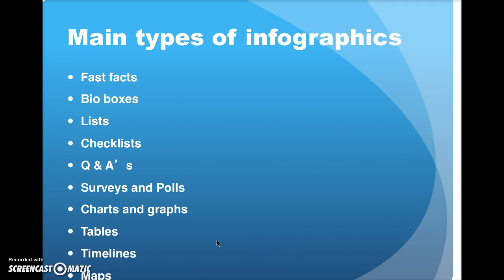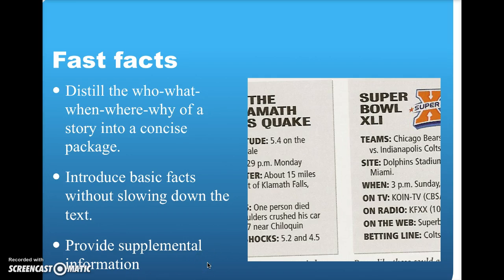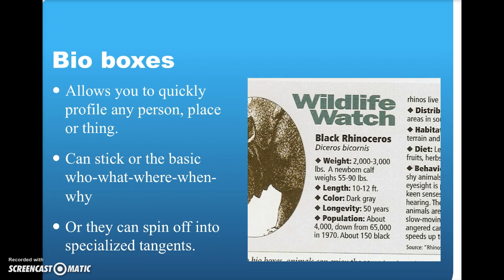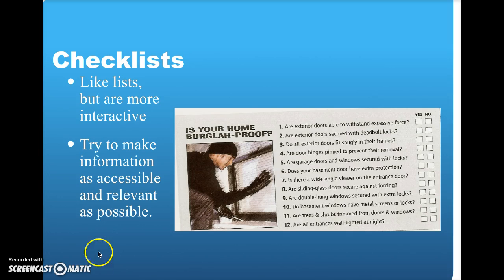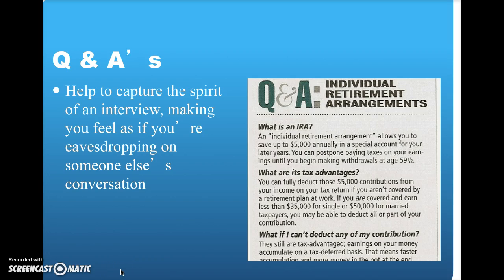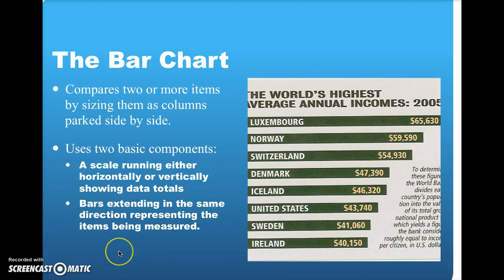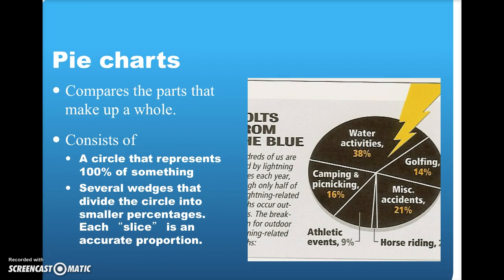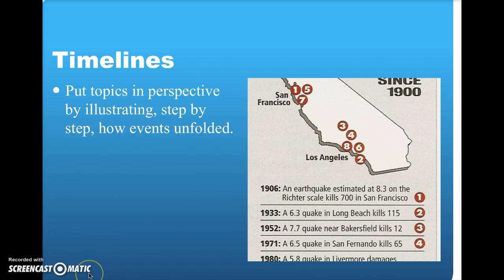Introduction to Infographics-Unit 3 -Part 1